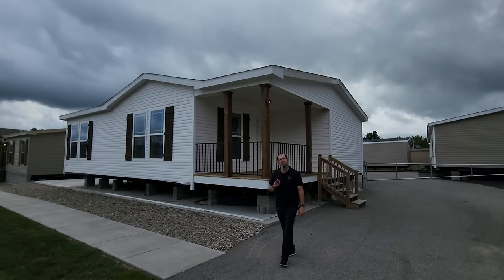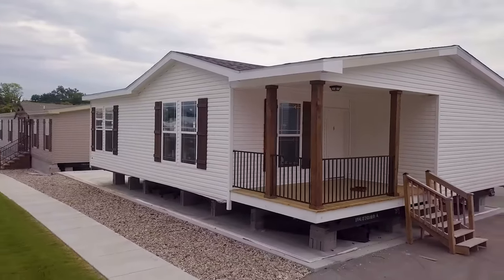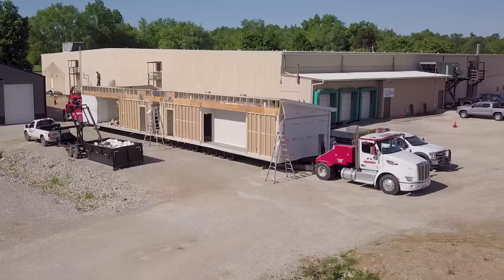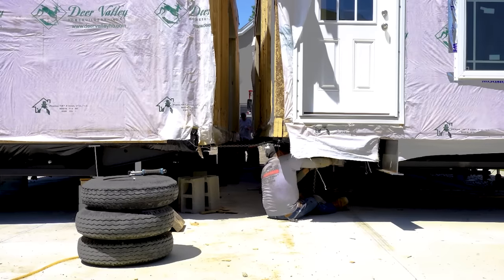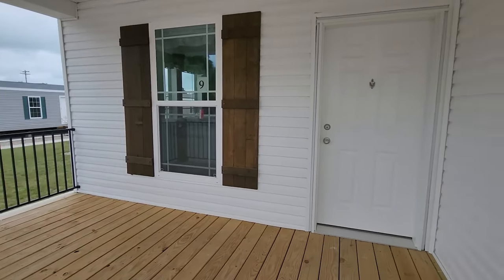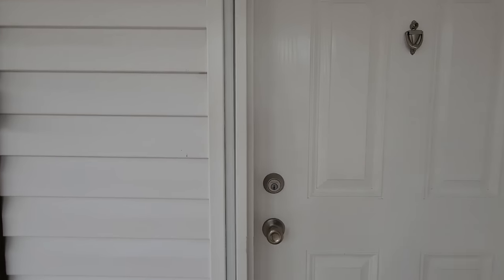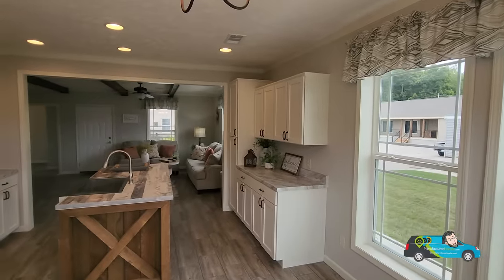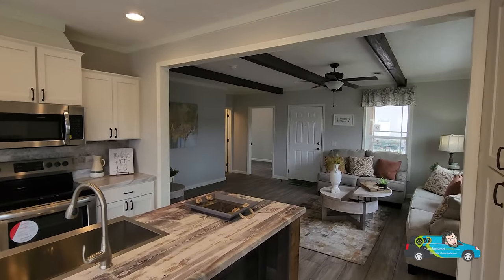The Heavy Built Deer Valley Home - A Perfect fit for a smaller space!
Welcome to Deer Valley! If you're looking for a home that's both spacious and built to last, then you've come to the right place.

In this video, I'll take you through the features of one of Deer Valley's legendary Heavy Built homes.
The Woodland Series / The Haven B WL-4501B is one of Deer Valley Homebuilders newest floorplan and this home is transported via one carrier...ONE Carrier!
This home is smaller than most, but don't let that fool you – it's still built to last!

If you're looking for a quality home in Deer Valley, then you won't be disappointed with this Heavy Built home. Come see it for yourself and start planning your dream home today!

Manufacturer: Deer Valley Home Builders
2 Bed | 2 Bath | 1230 sq. ft. | 32'x45'